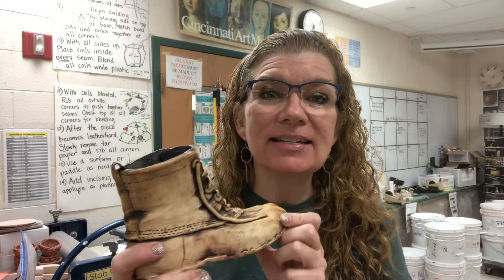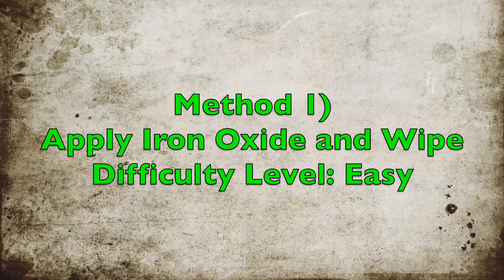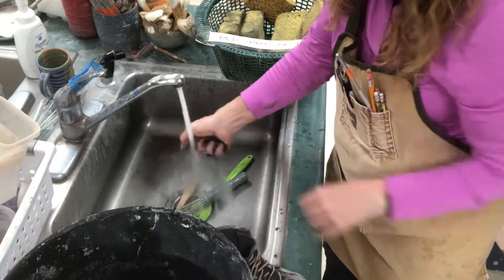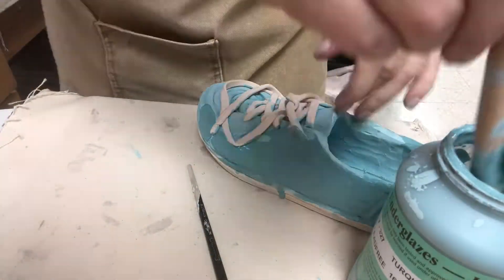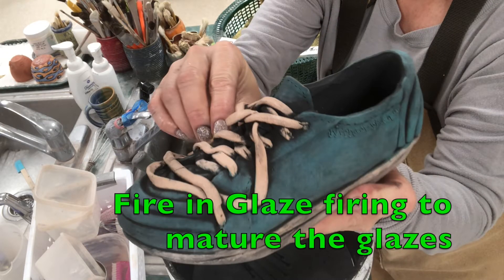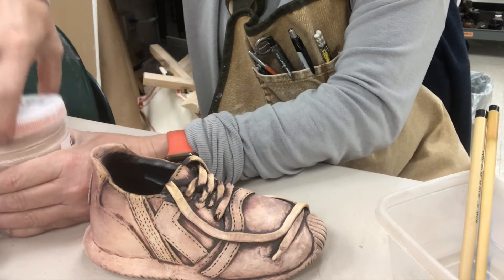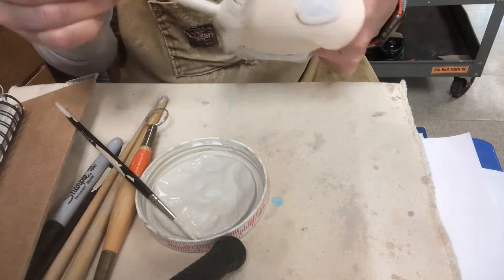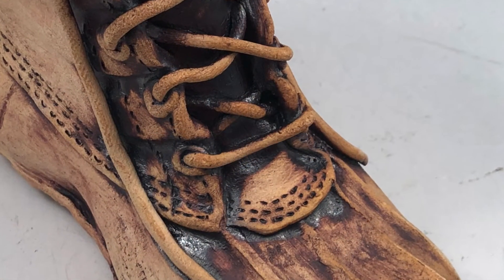3 Ways to Finish the Bisque Fired Shoes with Iron Oxide and Glazes!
This video demonstrates 3 methods of the finishing of the bisque fired stoneware shoes with oxides, underglazes, and cone 6 glazes.  The three techniques I demonstrate are:
1) Using iron oxide on bisque, and fire to cone 6
2) Underglazes on bisque shoe, then bisque fire, then dip in iron oxide, and fired to cone 6
3) Iron oxide on bisque, then bisque fired again, then application of cone 6 glazes and fired to cone 6

This video is part of the series I have made showing my students how to create a sculptural clay shoe.  We will be using soft slabs and coils to create these dynamic sculptures. Here are the videos in that series:

I have a playlist of all the videos I will be using for this project located here:

The stoneware in the video is Standard 153, cone 6, and we are using Coyote Glazes, and Amaco underglazes

If you would like to order one of the handmade tools we use for the toe portion, you can find them on my Etsy shop

Each section is assembled with scoring, slipping, and blending on the interior. If a tongue is used, that is often stretched a bit wider, and then thinned, and inserted from behind.

For the great tools I used in the video (including the mudtools shedders, ribs, and kemper mini ribbon  tools) check out this link to a live Googledoc I continually update with lots of my favorite tools on Amazon using my associate links!  (also some non-amazon suggestions on here!)